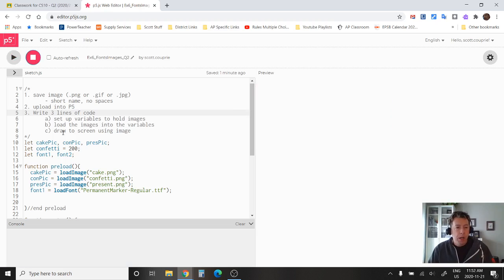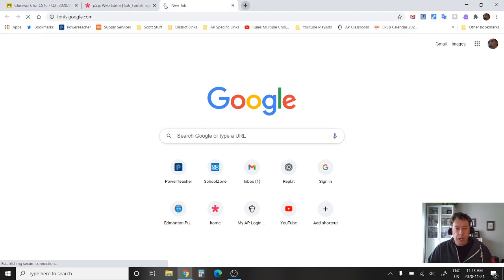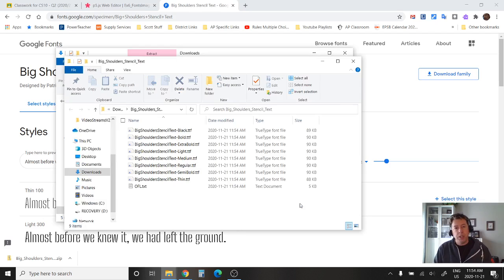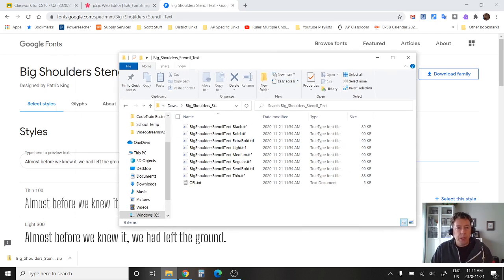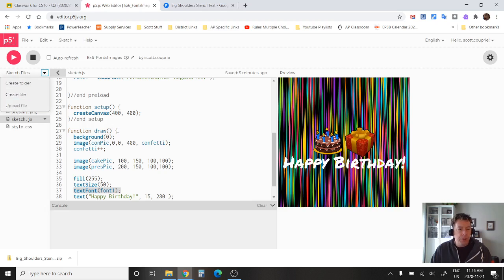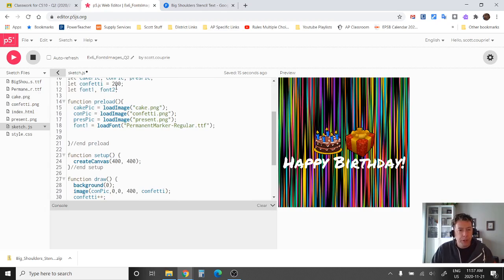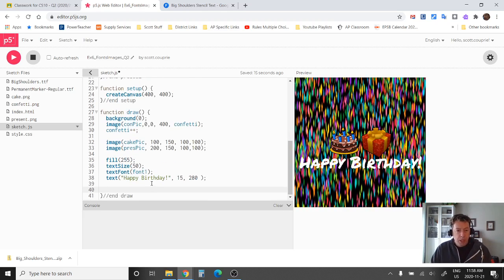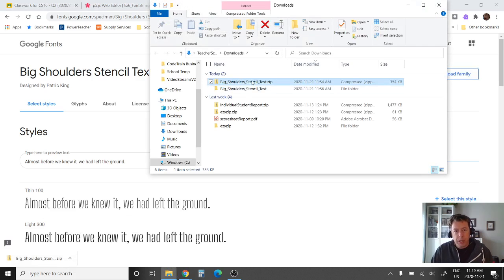P5.js - Using Fonts